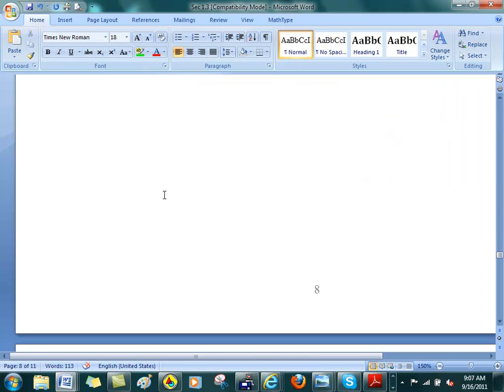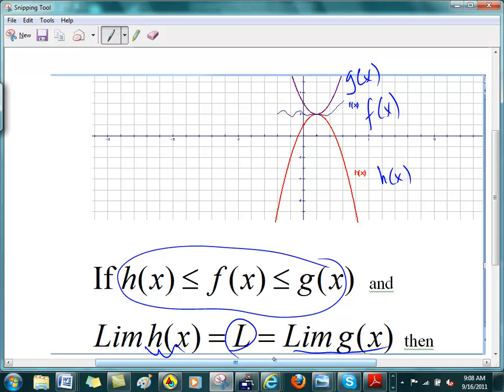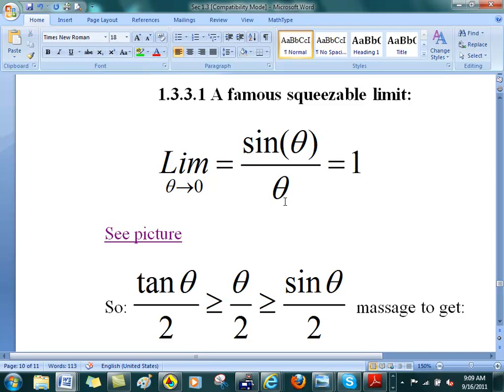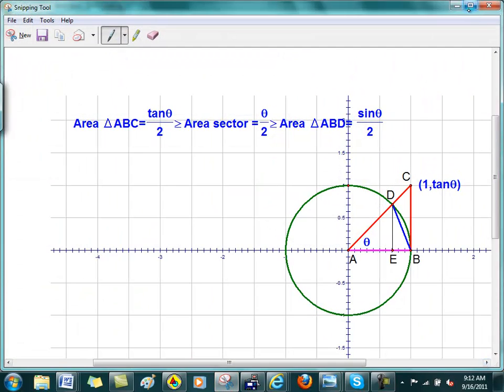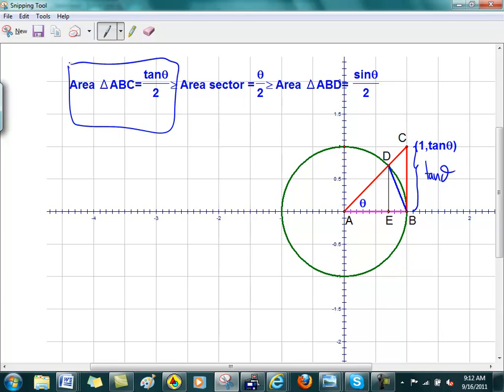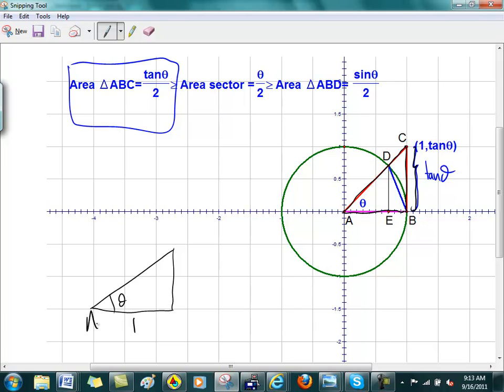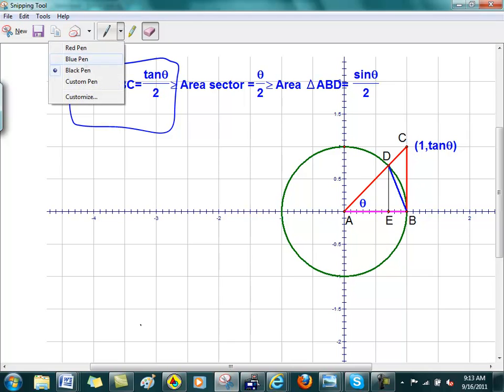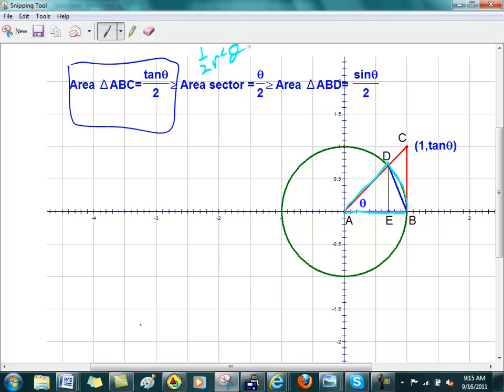1.3 day 3.1